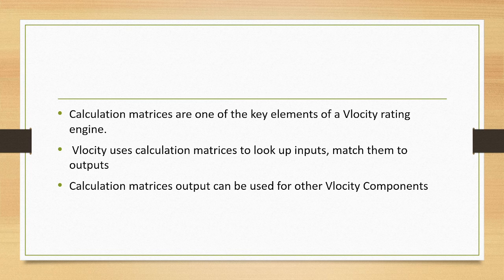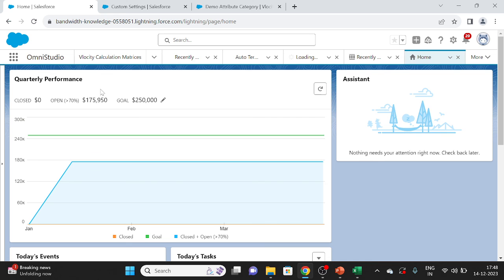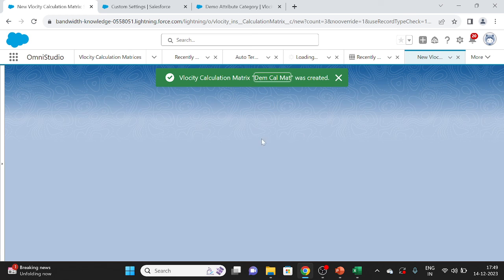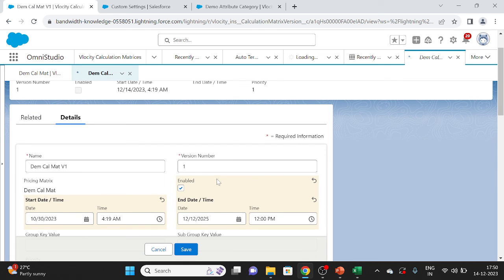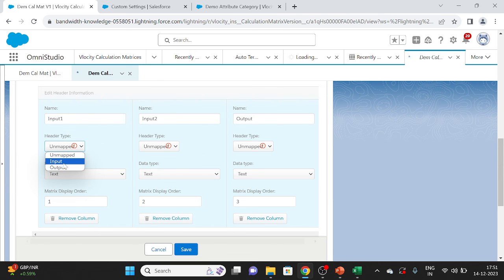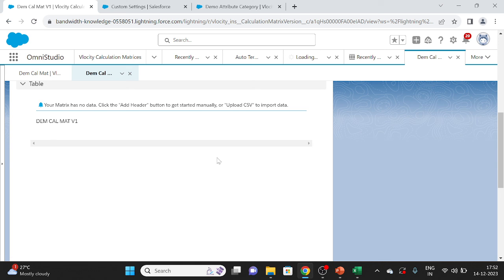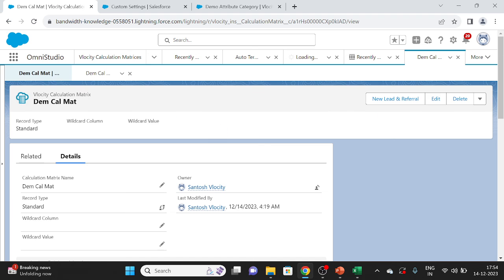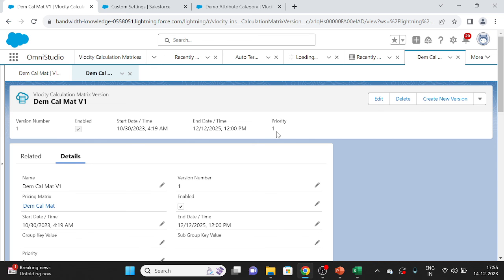Vlocity Calculation Matrix|| By-Santosh